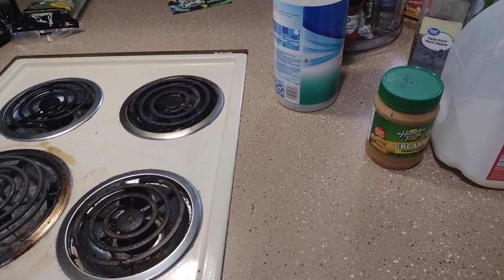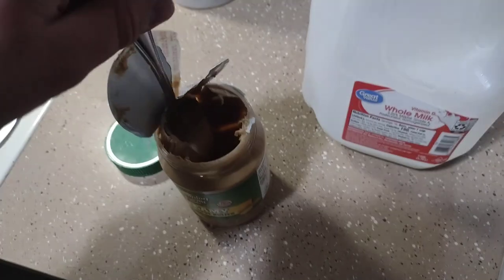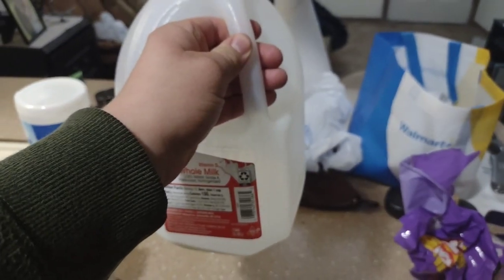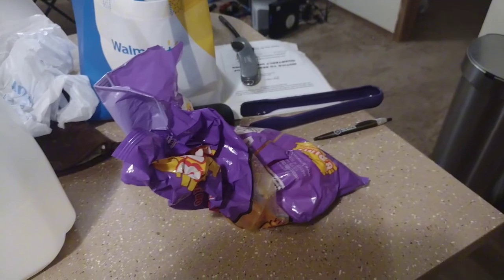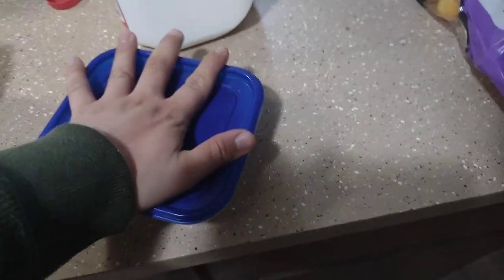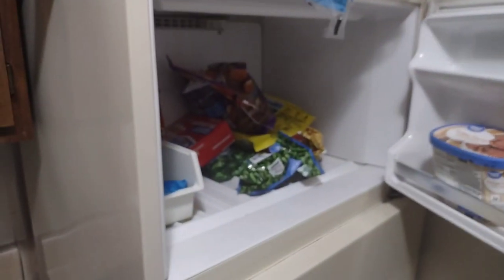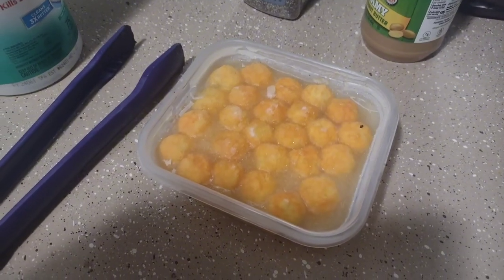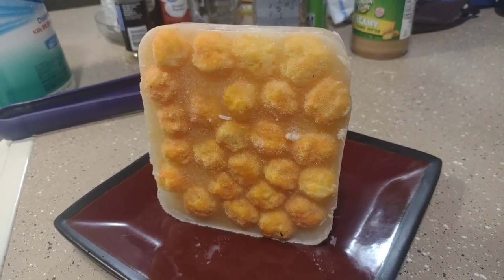How to make peanut butter cheese ball milk bars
capcut background music: mikrostatik-Lo-Fi Hip Hop in the morning cafe(987405)